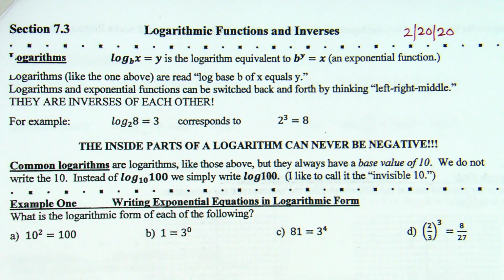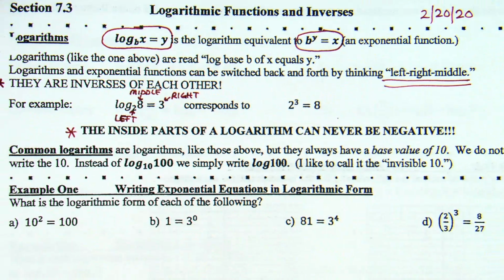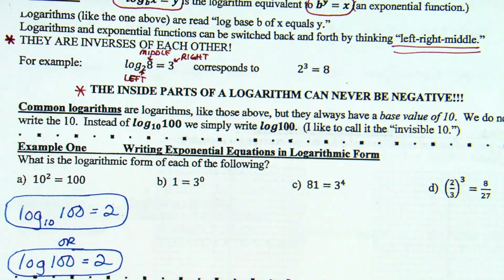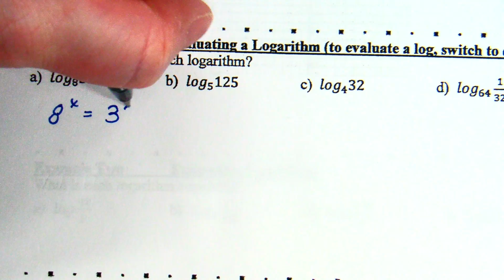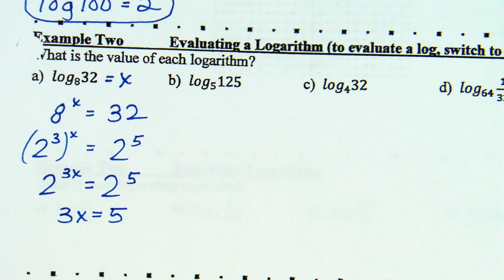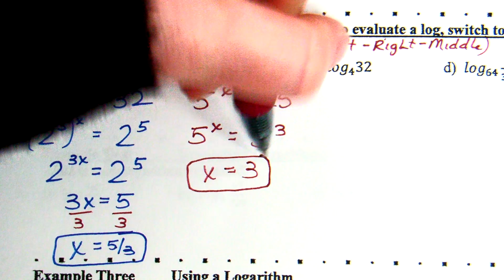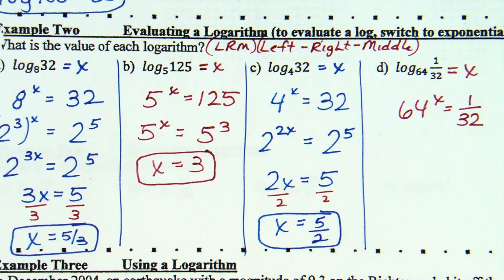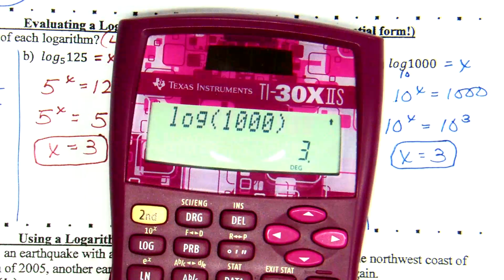Lesson 7 3 Period 3